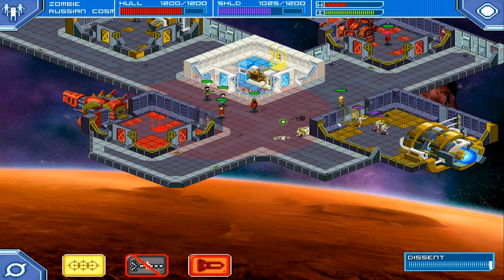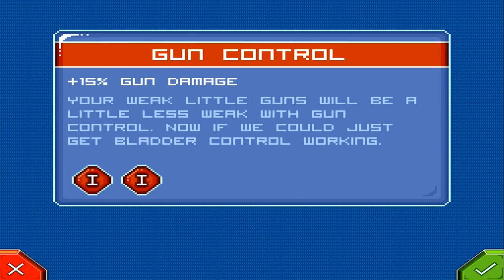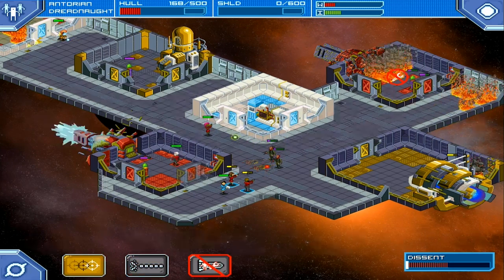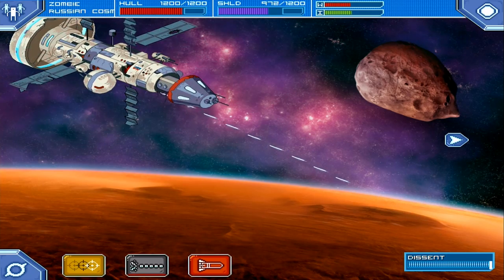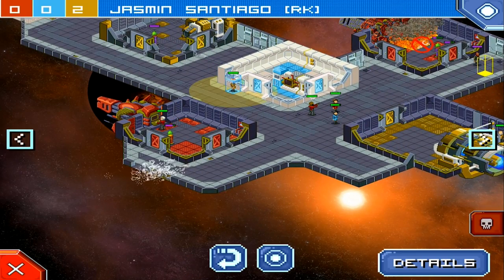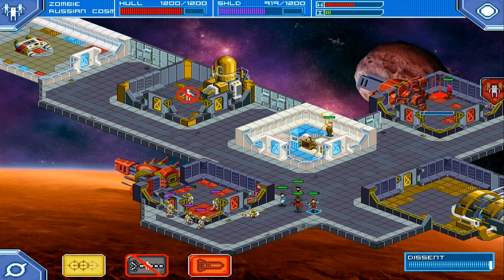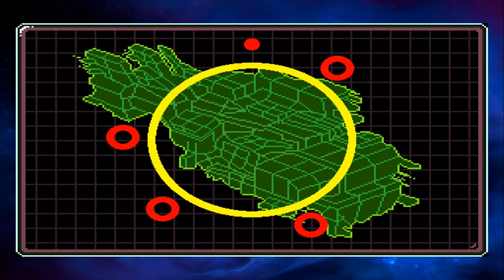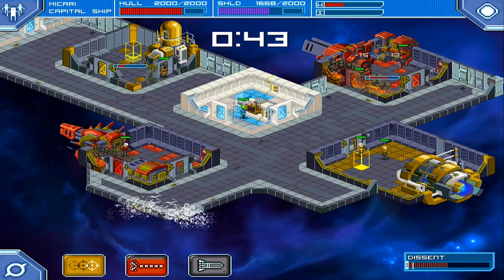Star Command - Worth It? (iOS)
Star Command lets you hire your own crew, upgrade your ship and conquer aliens! Coming Soon for PC/Mac!